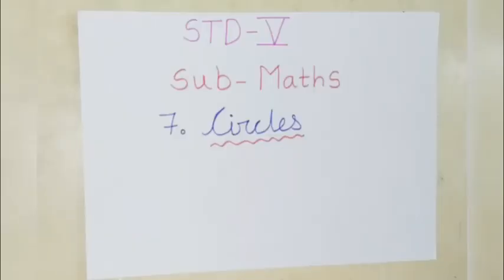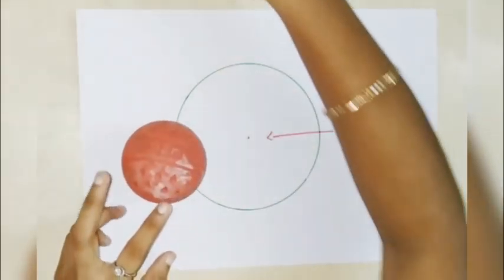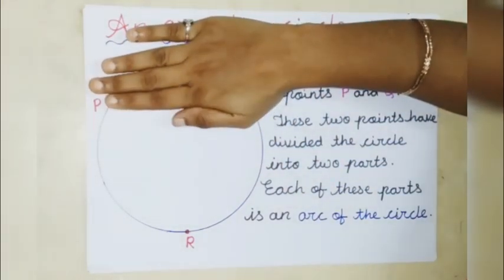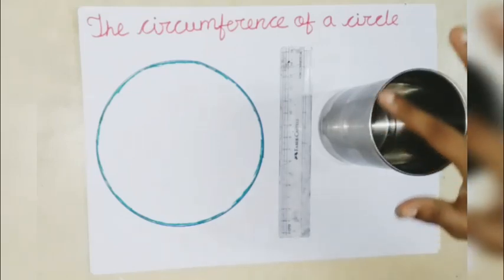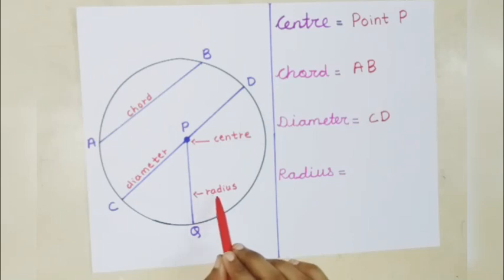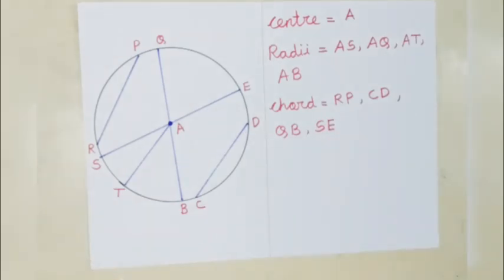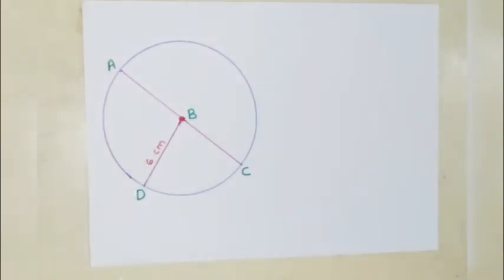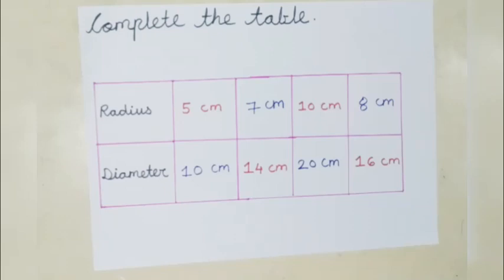Std V (Class 5) / Maharashtra Board / Maths / Circles